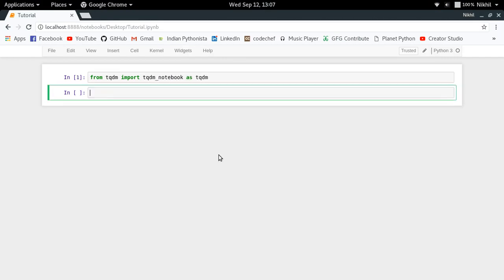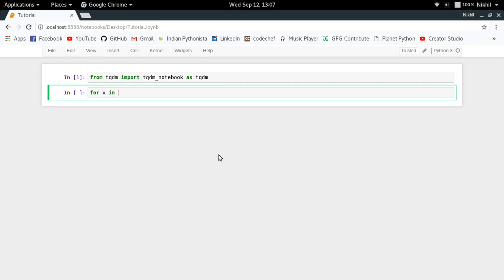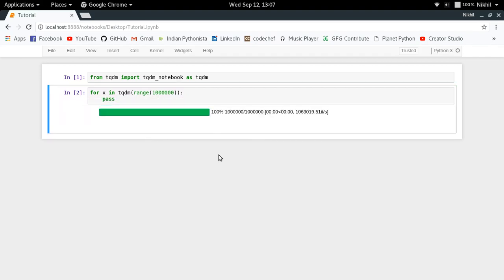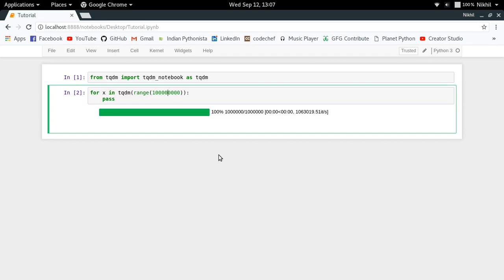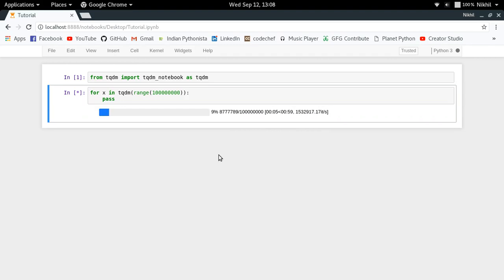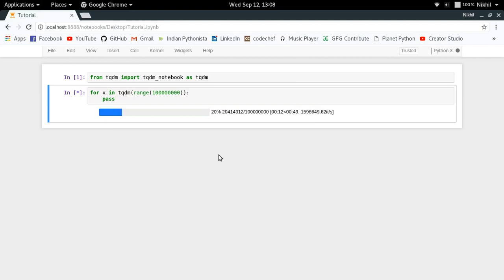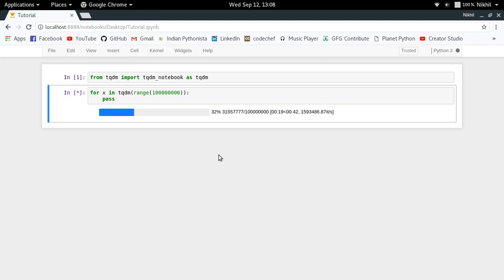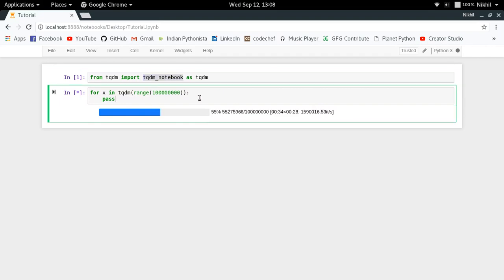Progress Bar in Jupyter Notebook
This video explains how to create progress bars in jupyter notebook.